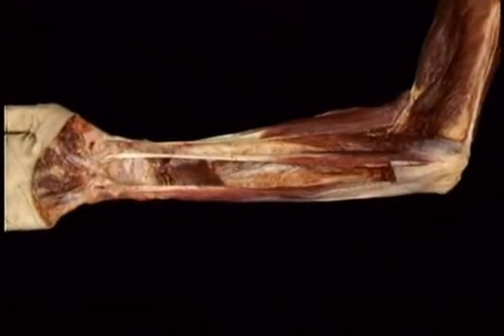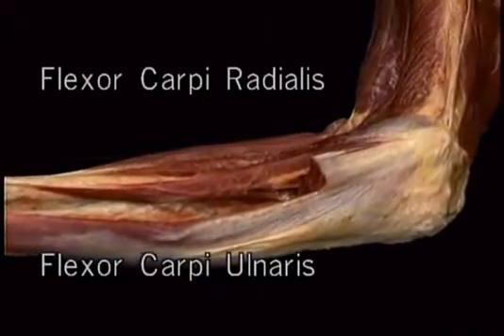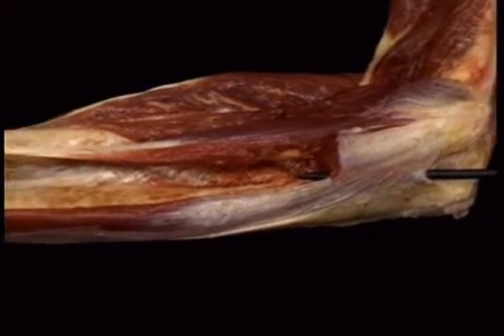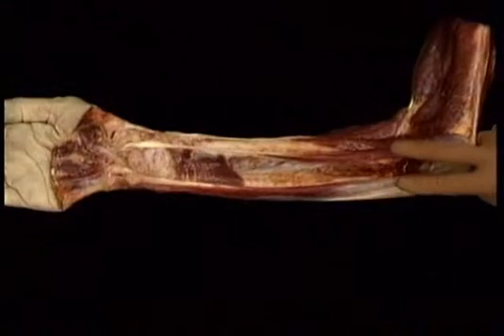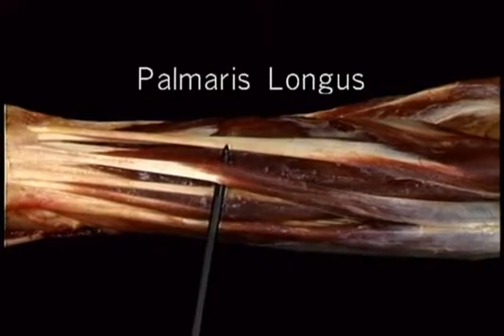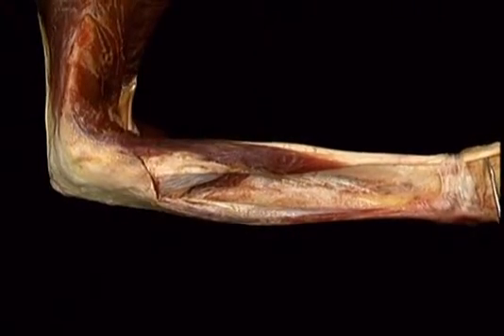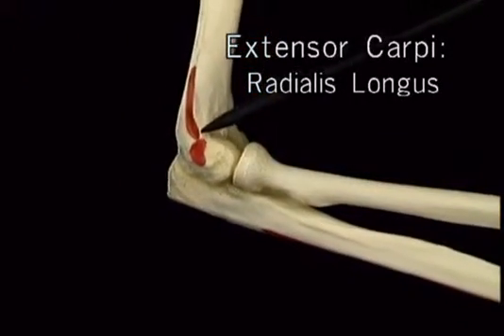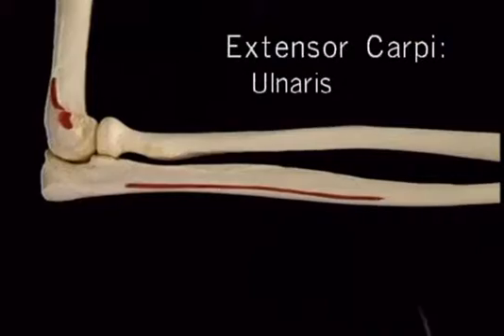мышцы предплечья 1